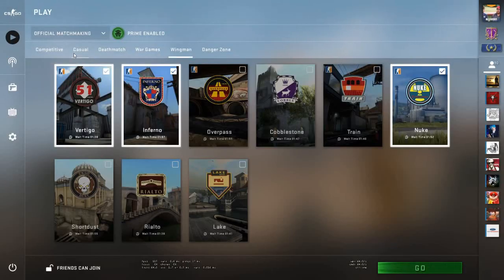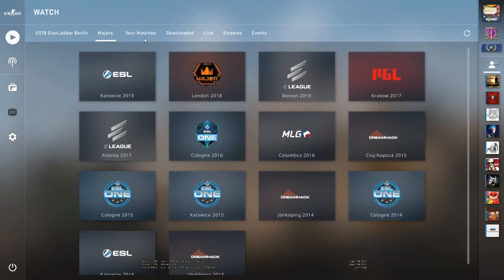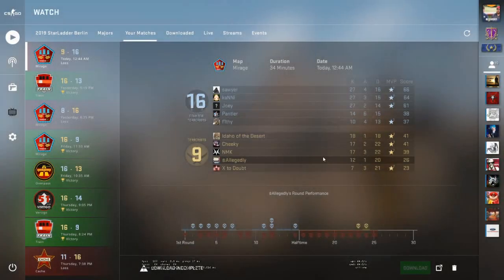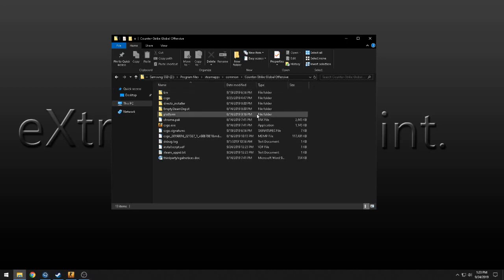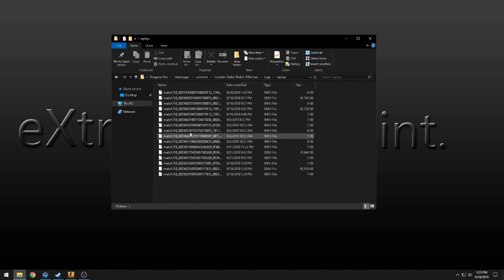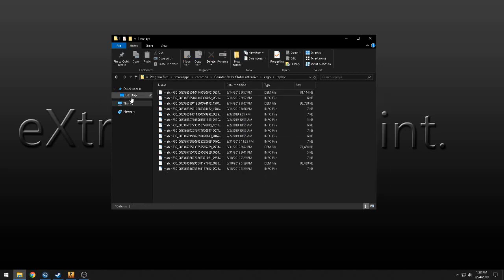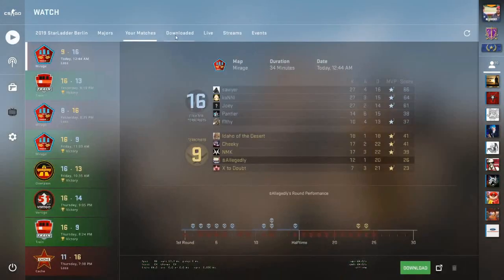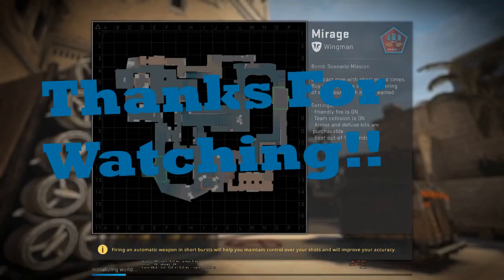CSGO: Download Incomplete Fix 2020 (Windows Machines)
Counter strike global offensive replays that download incomplete can be fixed using this method. Hope it helps.

Untested on MacOSX because you shouldn't be gaming on a Mac.

C:\Program files\Steam\steamapps\common\Counter-Strike Global Offensive\csgo\replays
is the default location, unless you have multiple hard drives or installed CSGO in another location